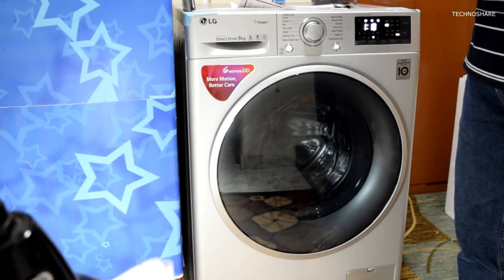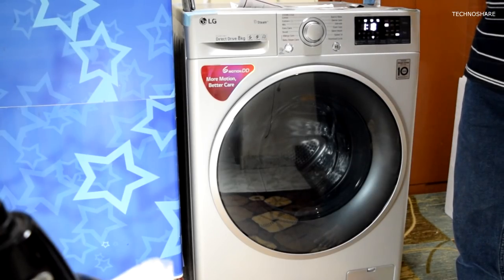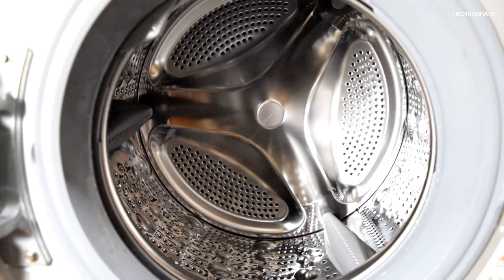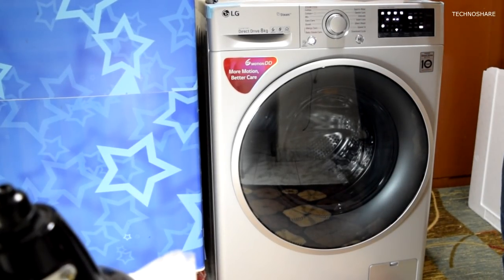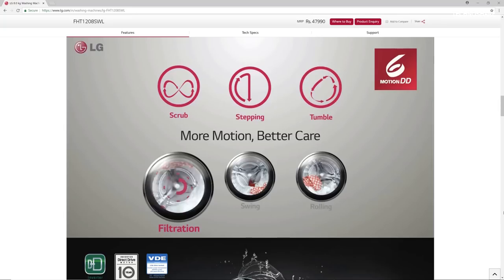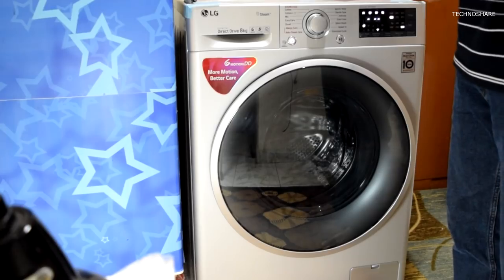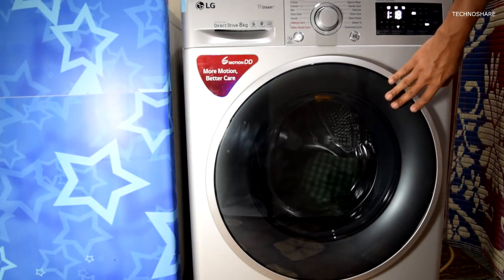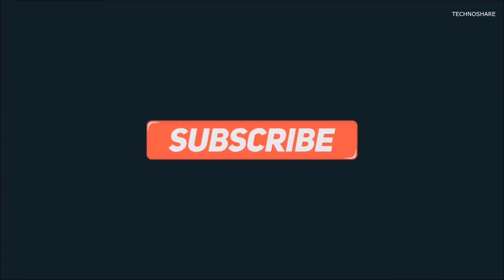LG Front Load Washing Machine FHT1208SWL - Review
This is the review of the LG FHT1208SWL Front Loading Washing Machine.
Silver in Color. Below are some of the specs/features:
Capacity : 8KG
Max Spin : 1200 RPM
Wifi Compatibility
Programme Download
Remote Start
6 DD Motion
Direct Drive Motor(No Belt)

FHT1208SWW.ABWPEIL, White  (8 KG)

FHT1208SWL.ALSPEIL, Luxury Silver (8 KG)

Lower Capacity Models:
FHT1065SNL.ALSPEIL, Luxury Silver (6.5 KG)

FHT1065SNW.ABWPEIL, Blue and White (6.5 KG)

FHT1207SWL.ALSPEIL, Luxury Silver (7 KG)

FHT1207SWW.ABWPEIL, Blue and White (7 KG)

FHT1007SNL.ALSPEIL, Luxury Silver (7 KG)

►About :TechnoShare is a YouTube Channel, where you can find videos on Gadgets - Unboxing & Reviews, Computers, Tutorials, Electronics, Gaming/Photography/Videography accessories

► Camera - Nikon 5300, Sony a6300
► Microphone - Sony ECM-CS3 Tie-clip, Blue Yeti

Music Credits
Sappheiros - Lights
Chillstep Sappheiros - View From Above
Sappheiros - Reaching Out
Chillstep Sappheiros - Dawn

Mills - David Cutter Music - [Vlog Music]